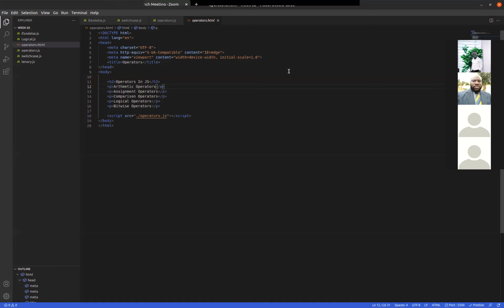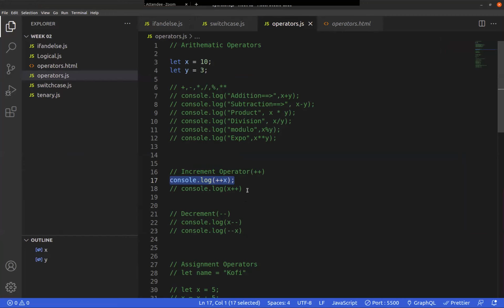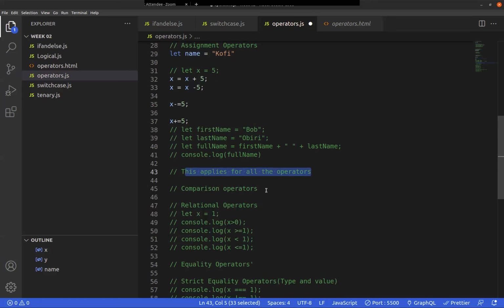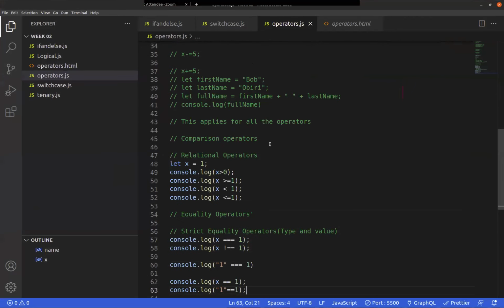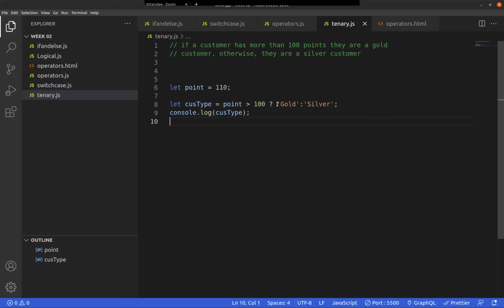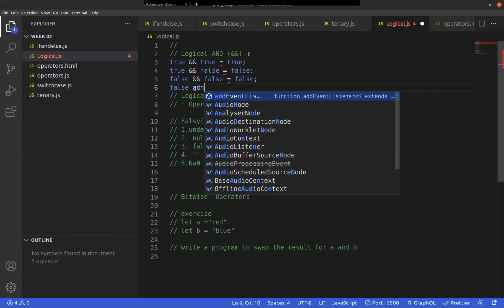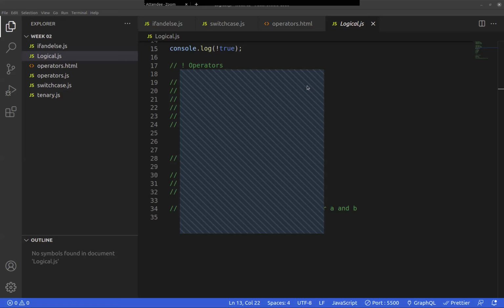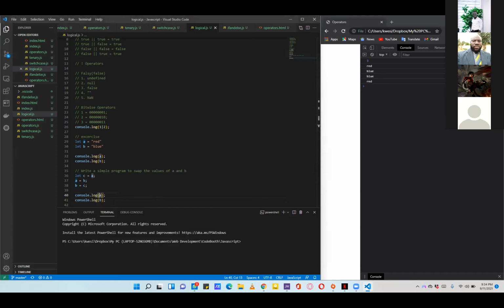JavaScript Mastery 02